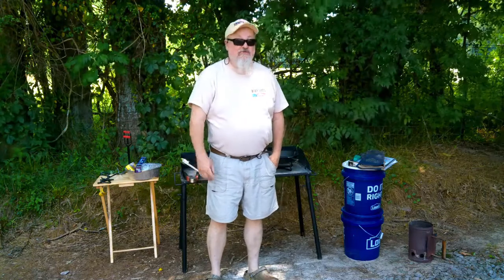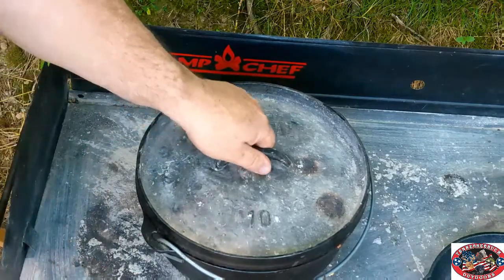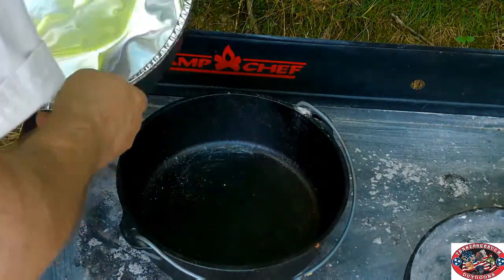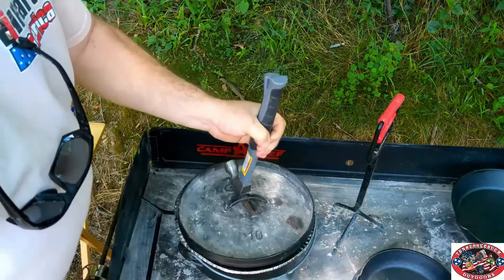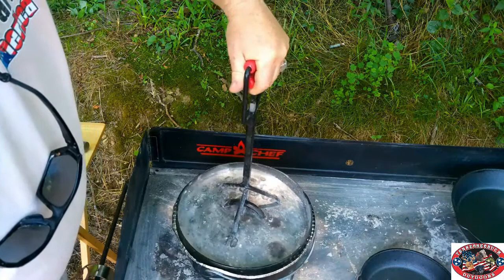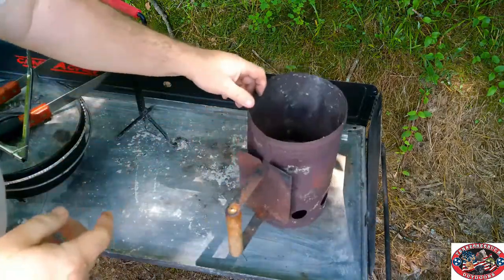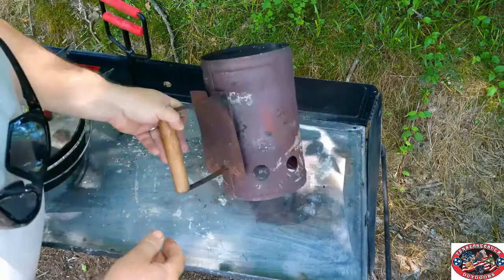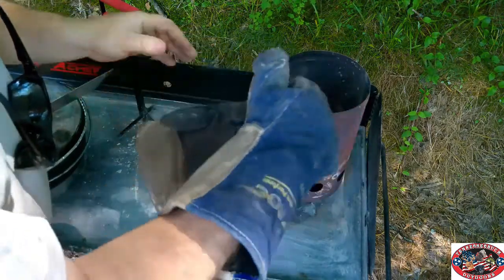Dutch Oven Starter Kit for Beginners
I was asked to do a video of what someone needs to do Dutch Ovens. Here is just the things you will need to get started. I used my Dutch Oven table so show you what you need but the table is something you might want to get later if the budget does not include the table. Now this video is just to get started and we will do another video on things you might want and need. Hope you enjoy the video and if you have any questions just put them in the comments. Oh I usually talk better when teaching a group. LOL